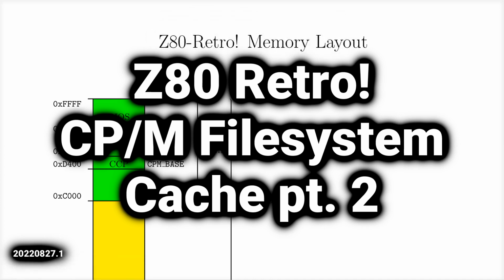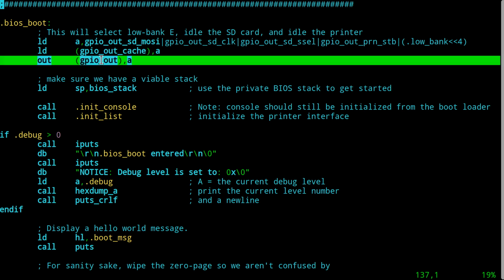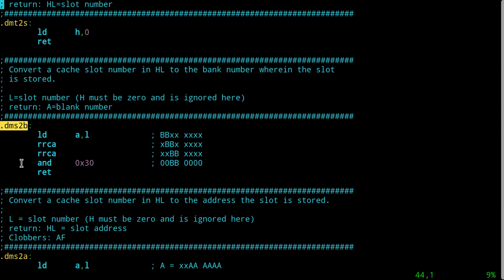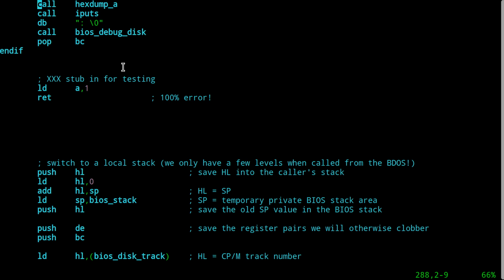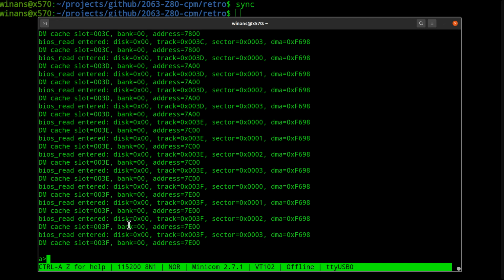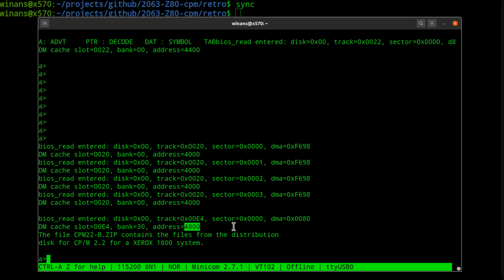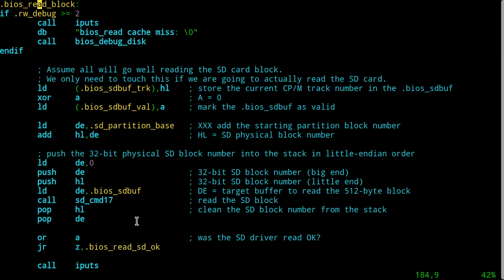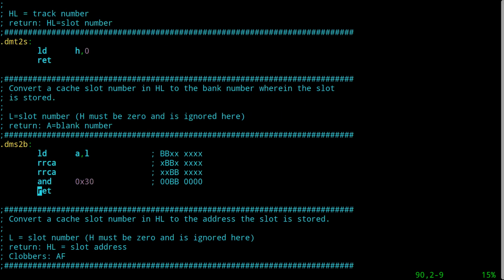Z80 Retro #39 - Designing a CP/M Filesystem Cache pt. 2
Refactor the BIOS and stub in the mapping functions for a direct-mapped cache design for a single-filesystem.